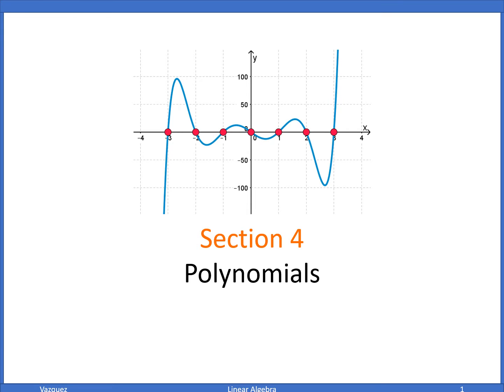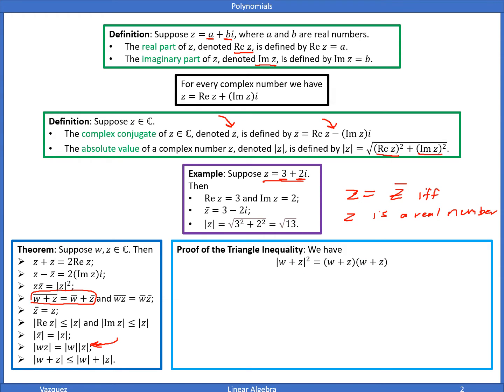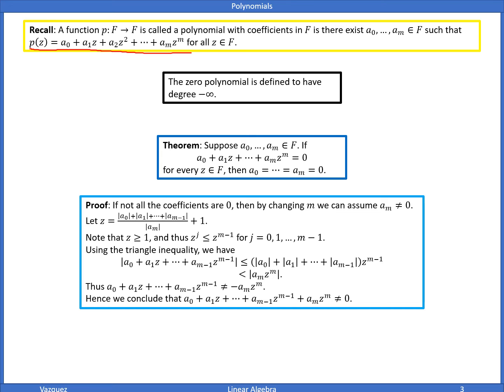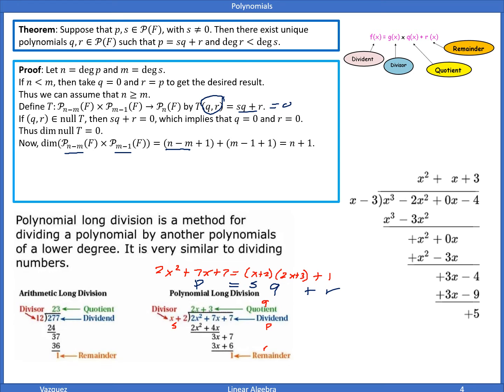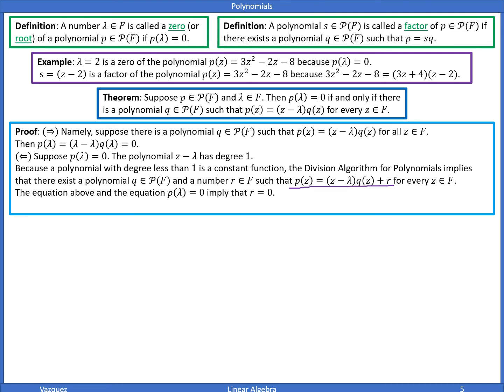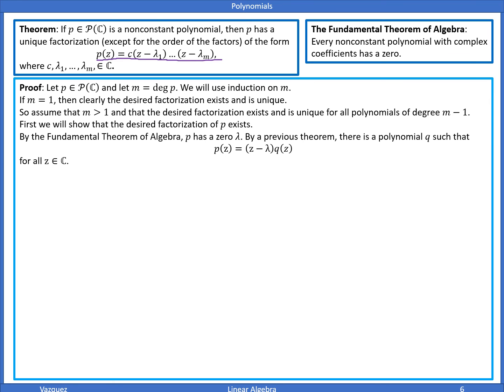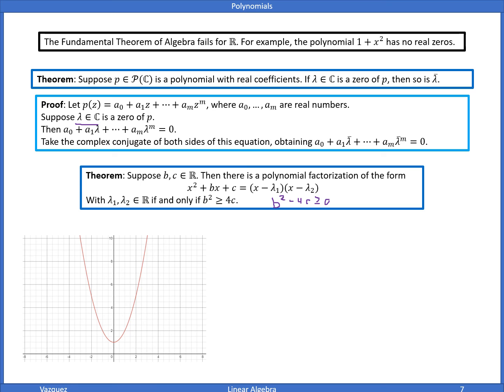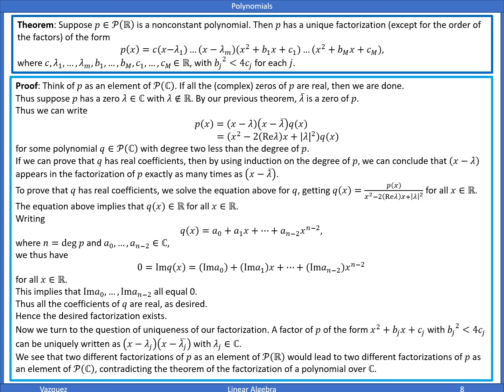4 Polynomials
Linear Algebra Section 4 (Polynomials)